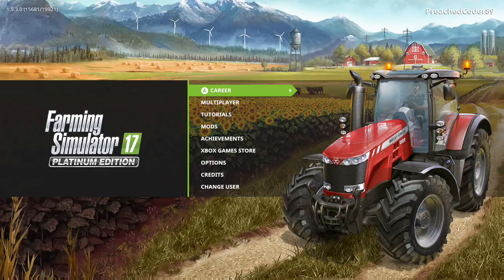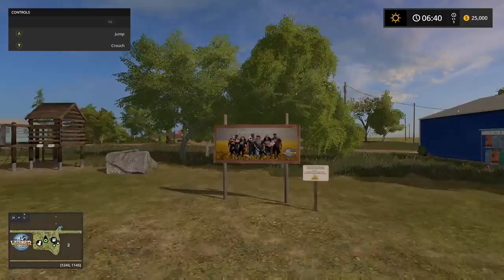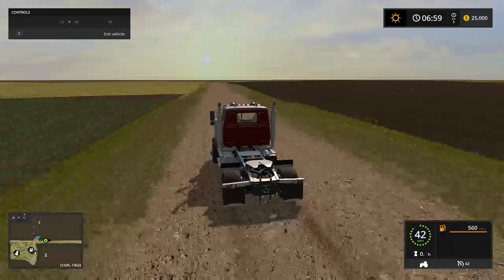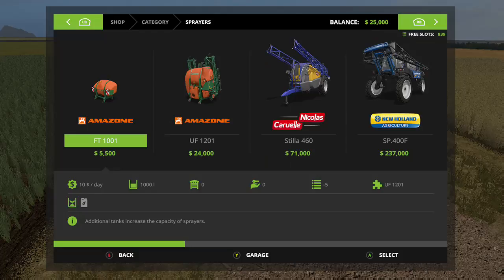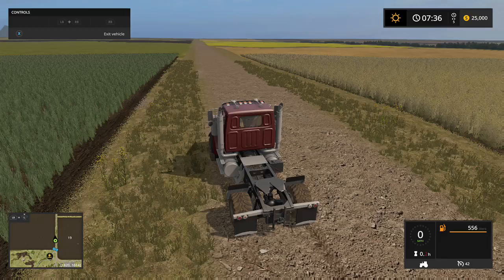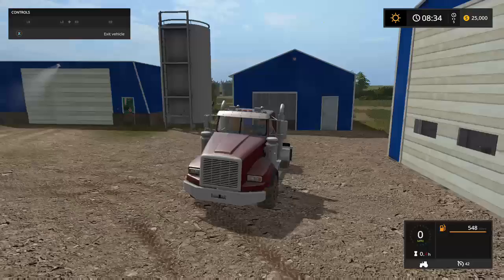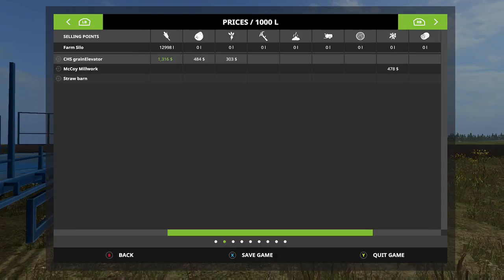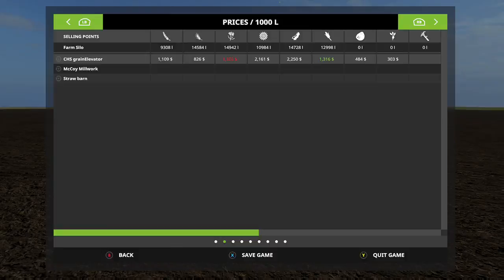FS 17 Welker Farms Episode 1 Map Tour